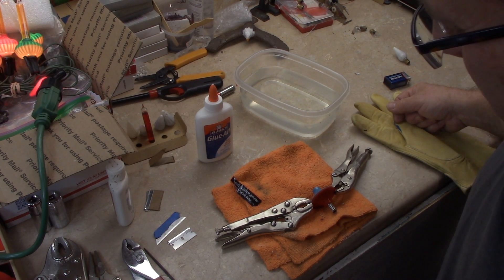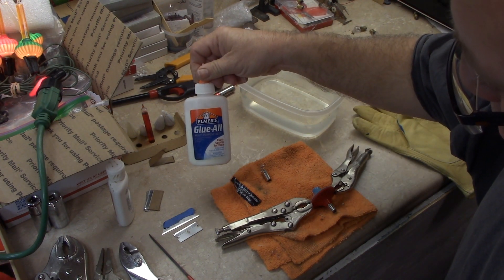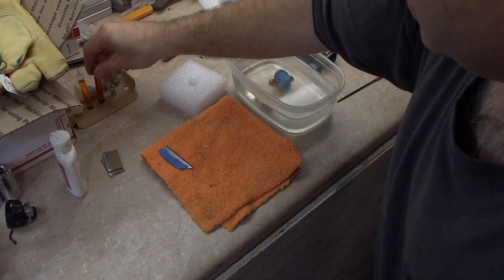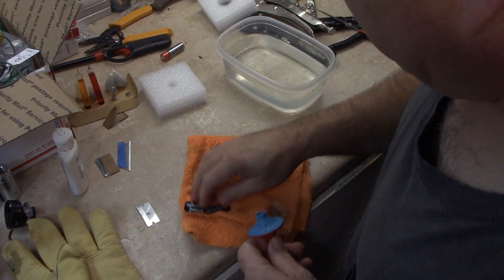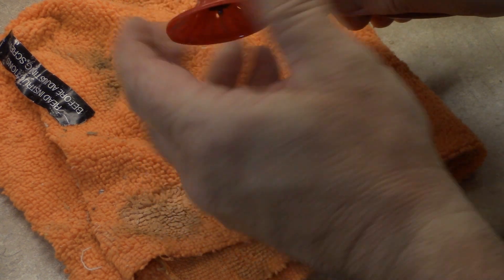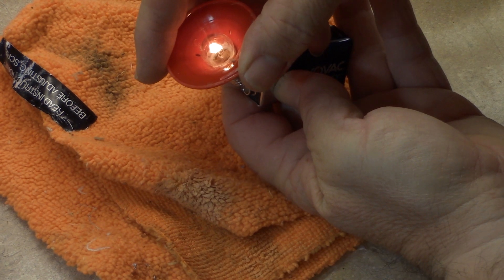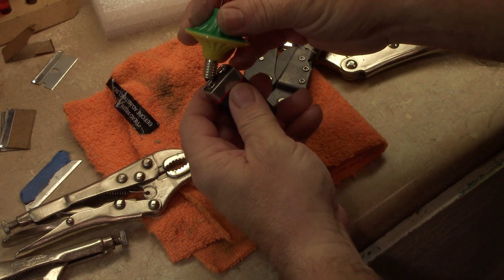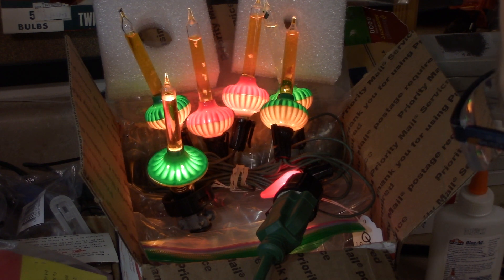How To: Relamp 1948 Noma C6 Flat Saucer Bubble Lites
In this repair session, I had a couple burned out Noma Saucer Bubble Lites. Let's see how difficult it is to get these bubbling, once again!

Attempt procedures shown here at own risk, especially working with blades, methylene chloride, and glass. Please wear a thick glove, or two, and have a lot of patience, as the blade could slip at any moment, and glass could break easily, as well, when removing/installing glass tubes into the base.

Similar process, and same tools used to relamp the Noma Biscuit type.